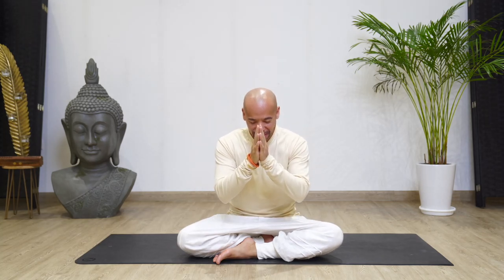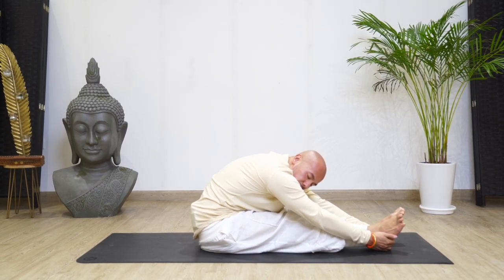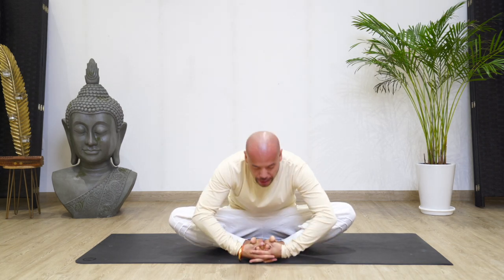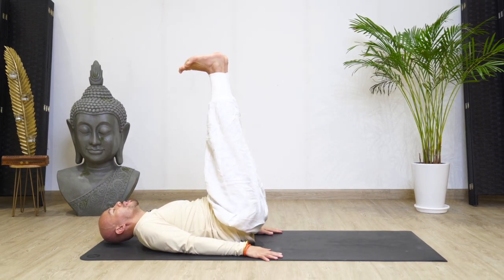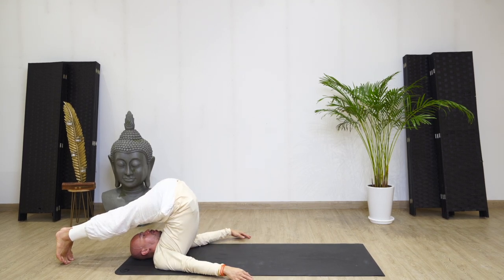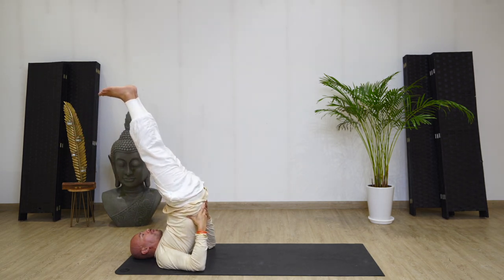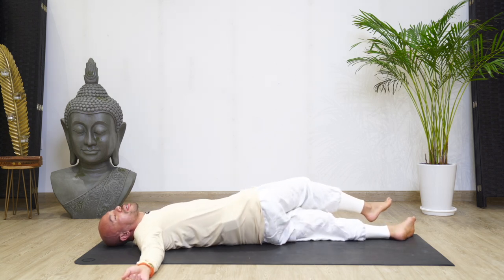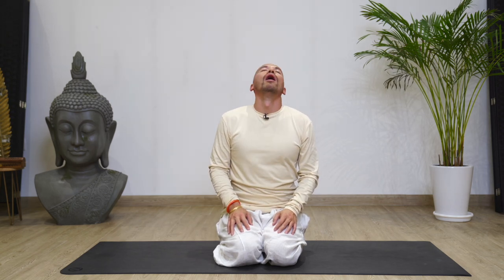15 Minute Morning Yoga l Start Your Day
In this quick 15 minute flow we will release tension, clear the mind, and connect with the breath. Take 15 minutes to start the day on the right foot for better mental, emotional, and physical health.